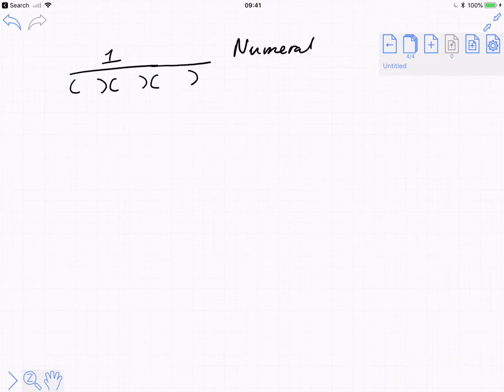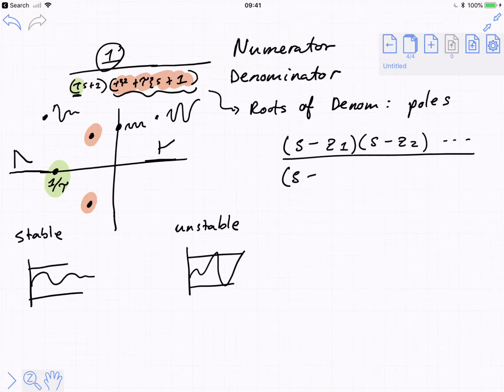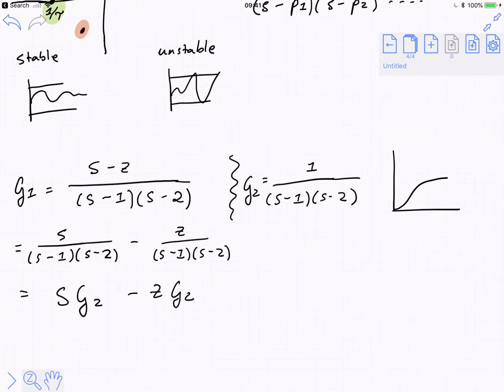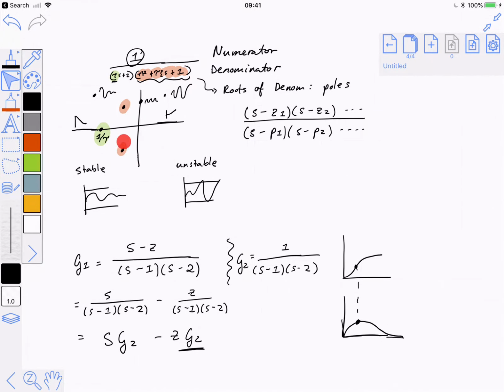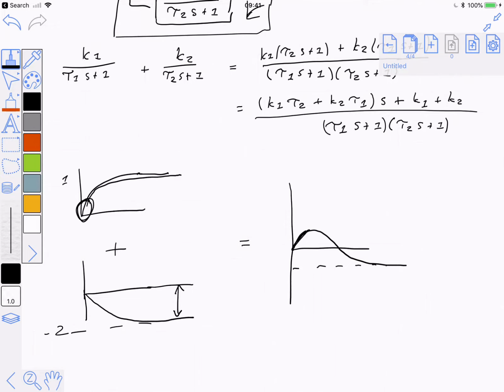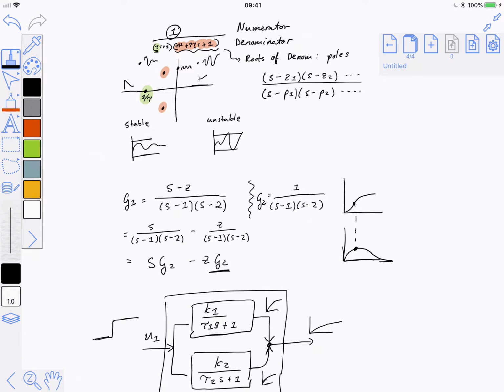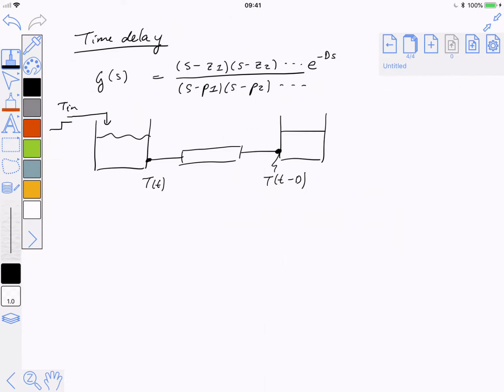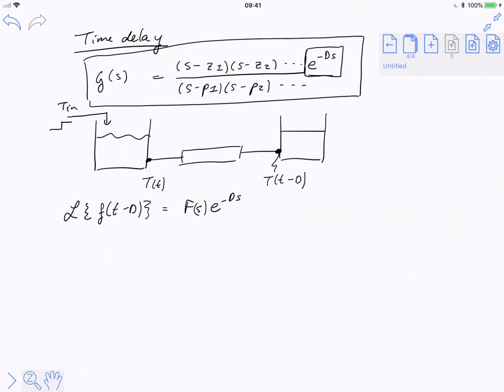Lecture: Higher order transfer functions 2018-09-05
This lecture covers numerator dynamics, inverse response and time delays.